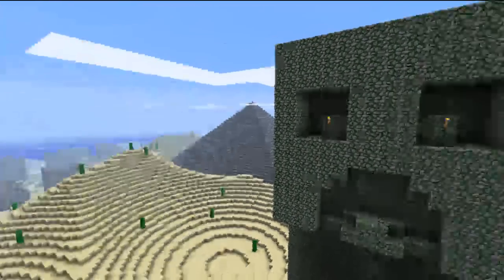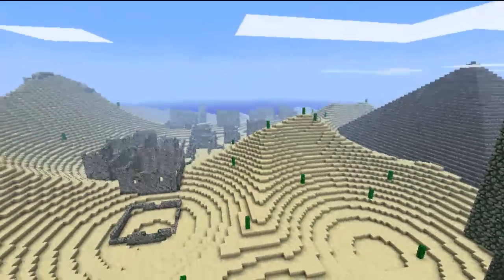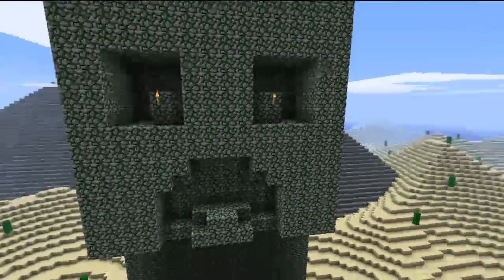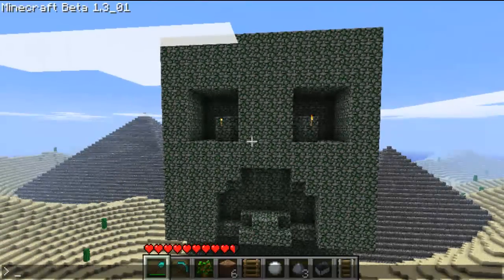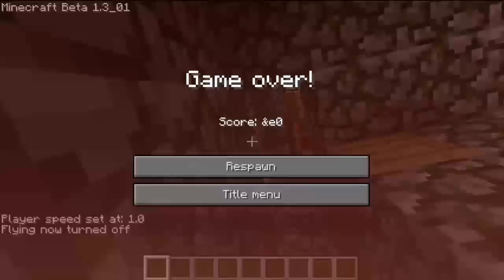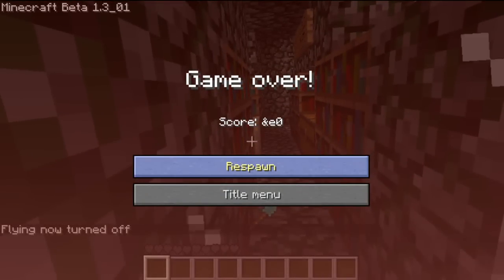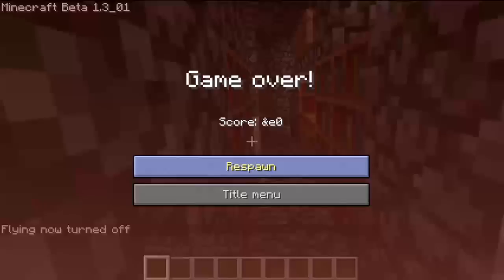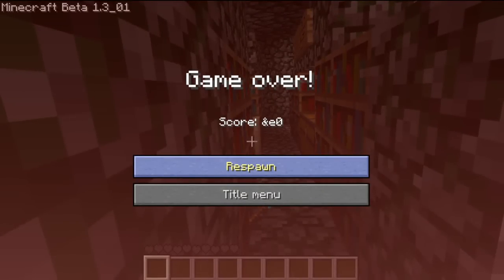Minecraft Extra Scene 1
Well i was going to show you guys something cool but it turned out to be a fail